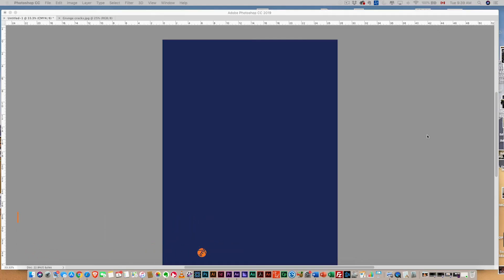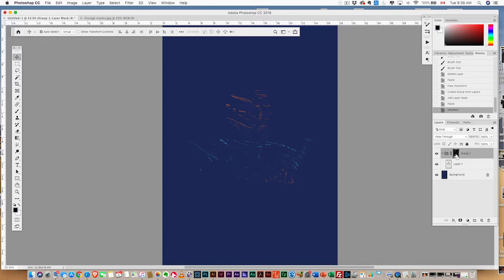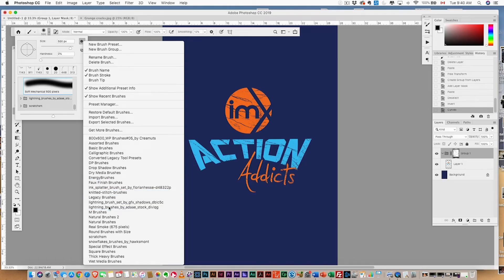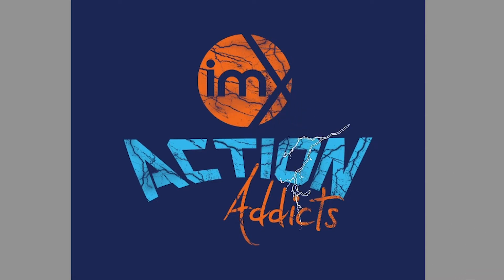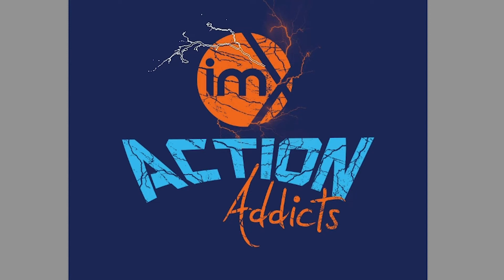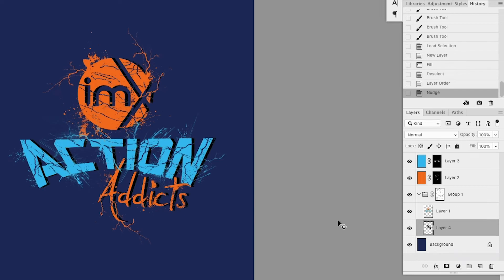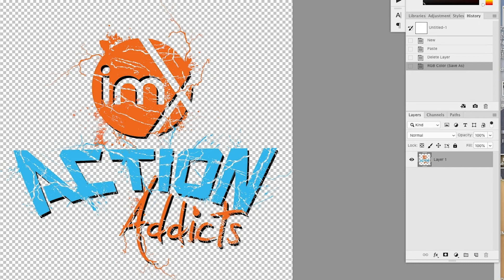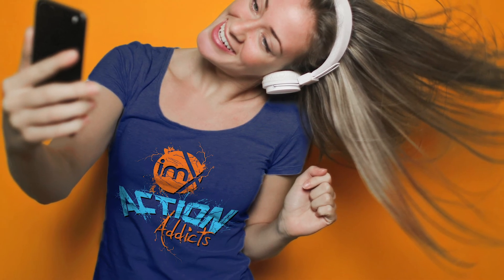How to Design a T-shirt in Photoshop - Photoshop T-shirt Tutorial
How to Design a T-shirt in Photoshop - Grunge style T-shirt Design using a logo file. Photoshop  T-shirt Tutorial.

T-shirt design tutorial, how to make your first shirt design in photoshop for free. How to design a shirt design. Photoshop tshirt design. Photo shirt. Photoshop CC 2019. Shirtgraphic. Photoshop for beginners.

✅ Let’s Connect!